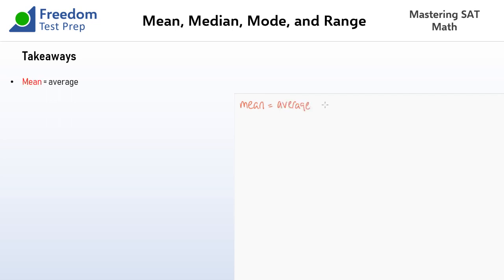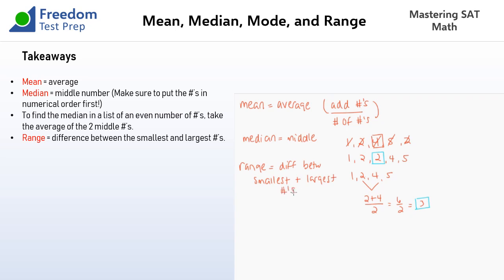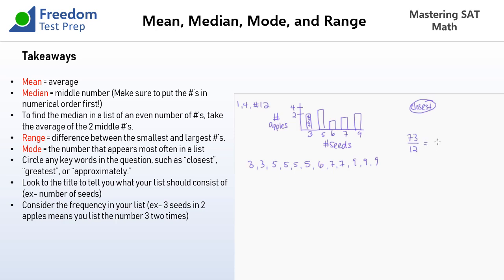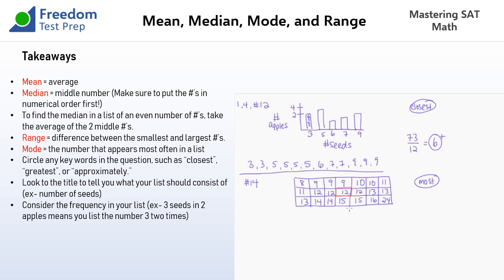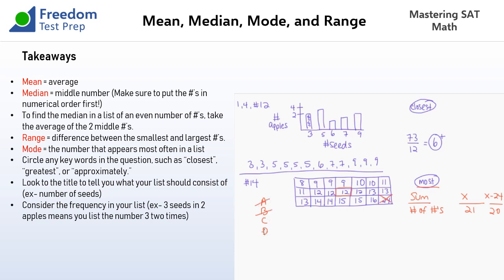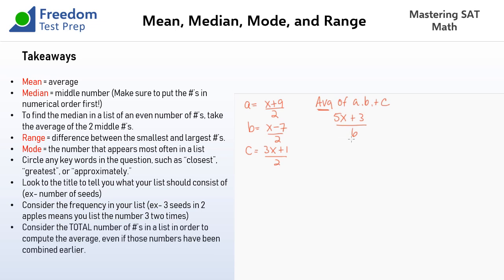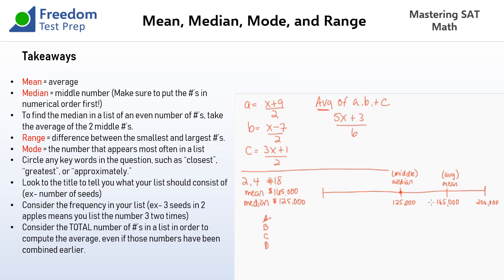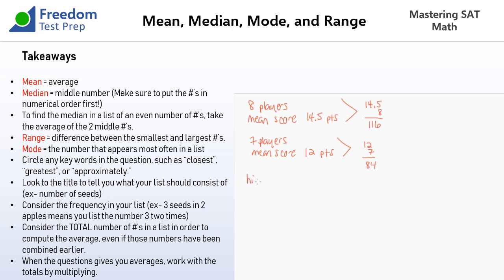Mean, Median, Mode, Range